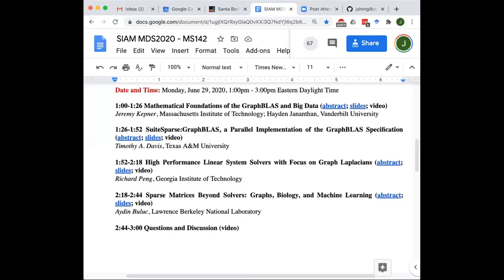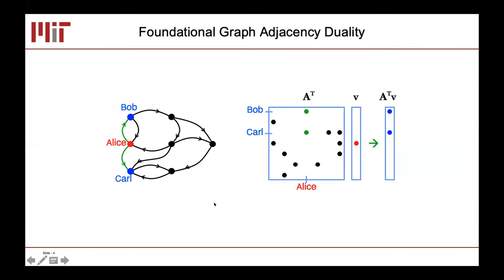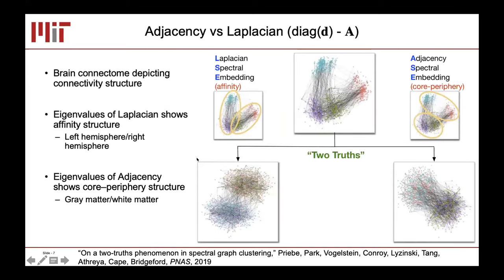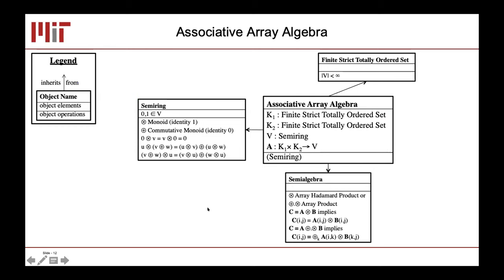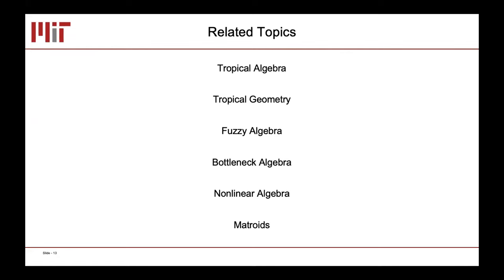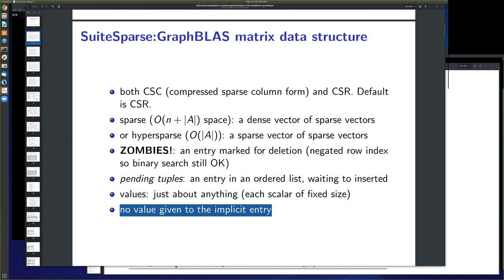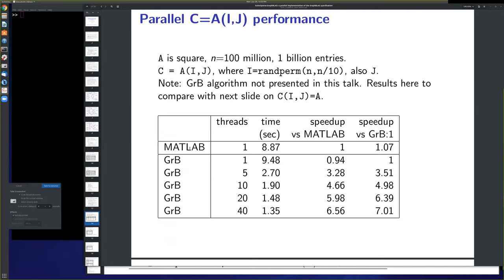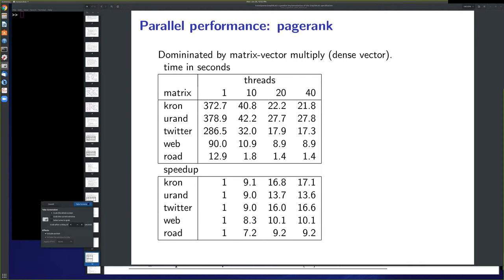MDS20 – Sessions 1 & 2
Large-scale computations on networks and graphs arise in many areas of modern data science. Graph theory and linear algebra are of course intimately linked. This minisymposium will highlight tools from sparse matrix computation that are being used to develop efficient implementations of graph algorithms. Such tools range from linear algebra over semirings to fast solvers for Laplacian linear systems.

In the former area, matrices over various semirings describe the kernels of a wide variety of graph algorithms in theory, and efficient software for sparse semiring algebra has led to practical, scalable implementations with significant impact. In the latter area, the so-called Laplacian paradigm has lately challenged or replaced the asymptotically best algorithms known for such classic network problems as multicommodity flow, and we anticipate that fast Laplacian solvers will become a standard building block for graph and network software.

The minisymposium will open with two talks on sparse semirings for graph computation, the first on theory and the second on efficient implementation and software. The last two talks will highlight current work in graph Laplacians and their applications, and describe a number of applications of the linear algebraic approach to graph computation.

This minisymposium is organized under the auspices of the SIAM Activity Group on Applied and Computational Discrete Algorithms.

Organizer: John R. Gilbert
University of California, Santa Barbara, U.S.
Jeremy Kepner
Massachusetts Institute of Technology, U.S.

SIAM Conference on Mathematics of Data Science (MDS20)
MS142 Linear Algebraic Tools for Graph Computation
Sessions 1 & 2

Mathematical Foundations of the GraphBLAS and Big Data
Jeremy Kepner, Massachusetts Institute of Technology, U.S.; Hayden Jananthan, Vanderbilt University, U.S.

SuiteSparse:GraphBLAS, a Parallel Implementation of the GraphBLAS Specification
Timothy A. Davis, Texas A&M University, U.S.